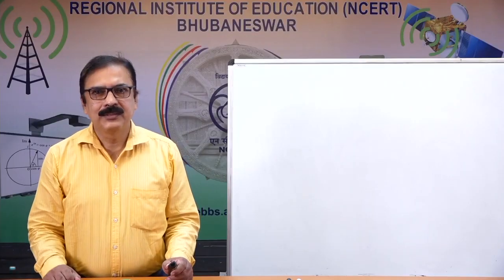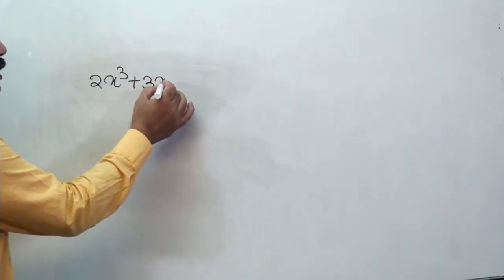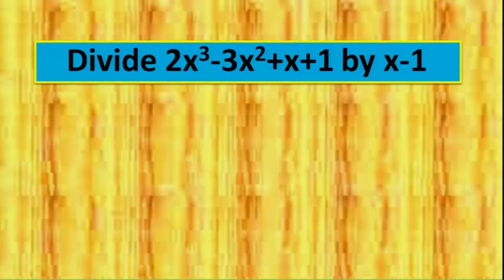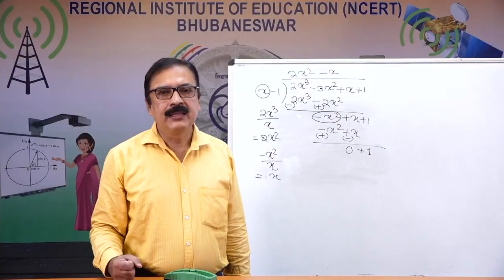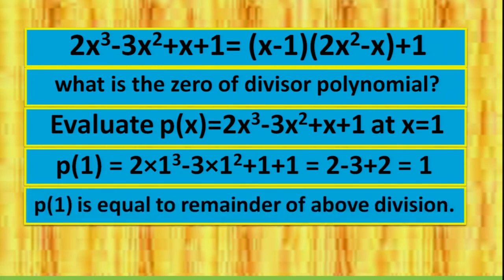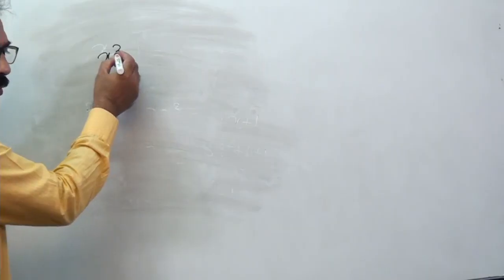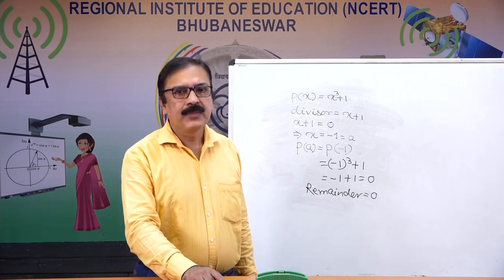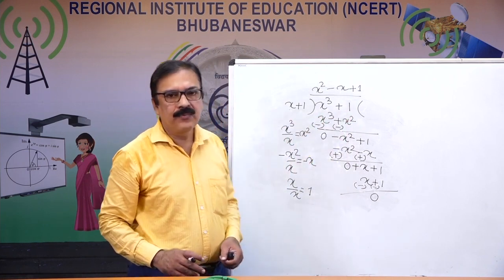NCERT / CBSE Class 9 Mathematics - Polynomial - Part 3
Mathematics ( गणित )
Polynomials - Part 3 ( बहुपद - भाग 3 )